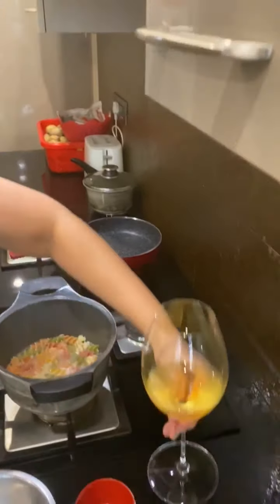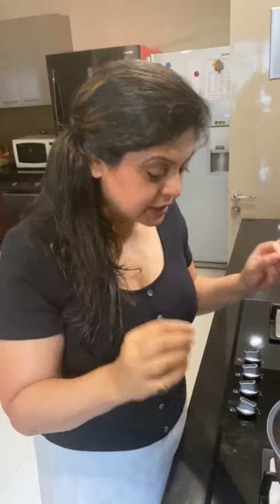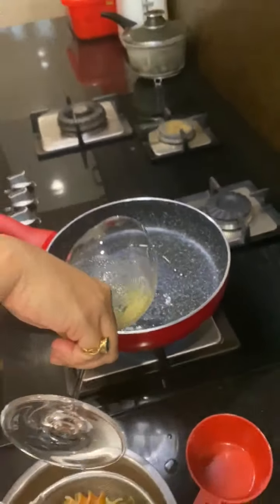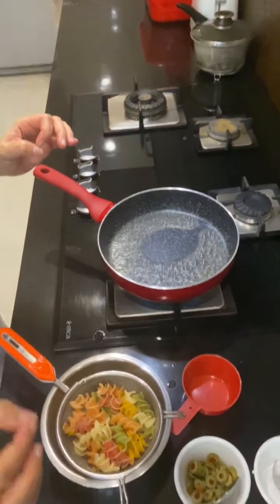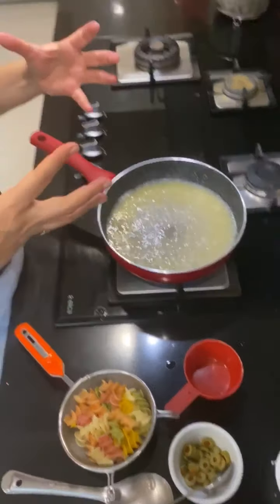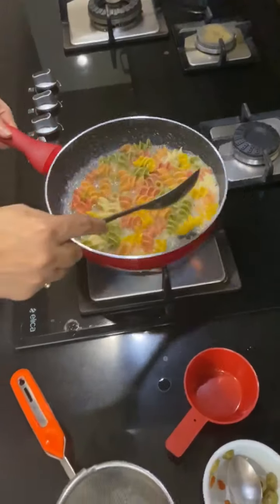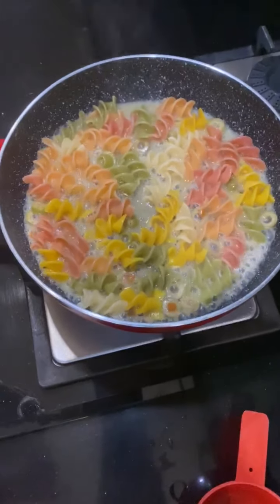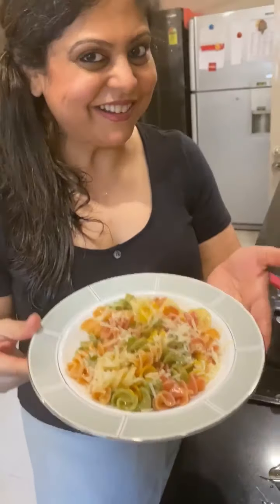Dineout Top Homechefs - Cook along with Sonal Holland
Dineout presents Top Homechefs - a platform for all the people who have been cooking during the lockdown and want to show their skill to the world. Upload your recipes on the Dineout app win amazing prizes every week!